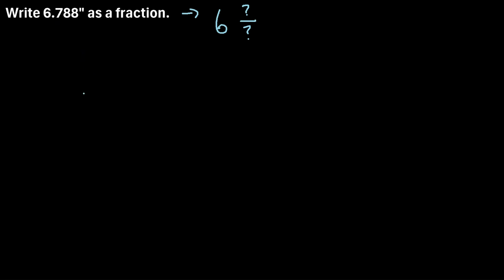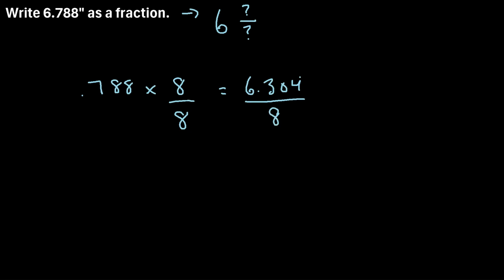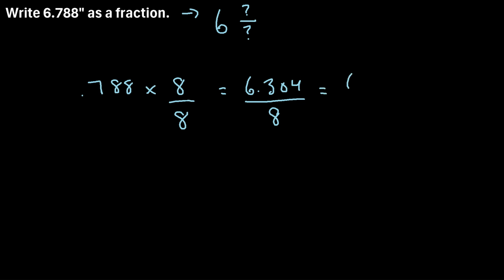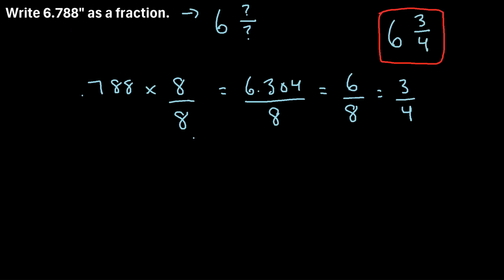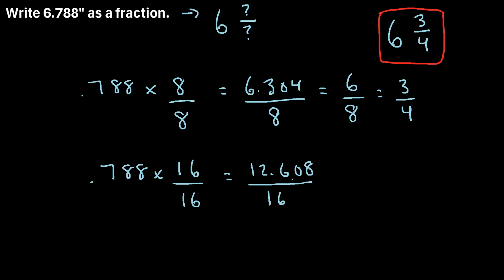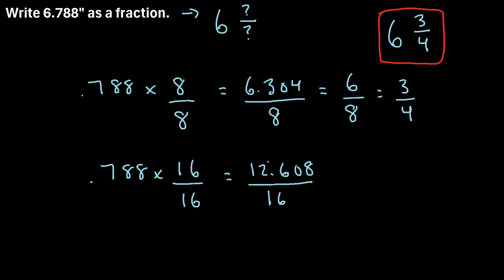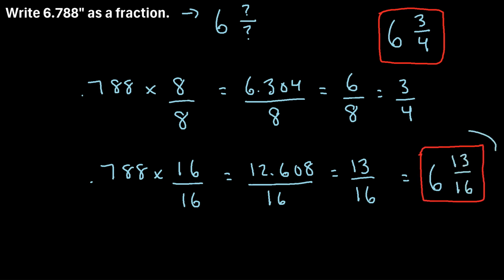How to Convert Decimal Inches to Fractional Inches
In this video I explain how to convert decimal inches to fractional inches, including an example.